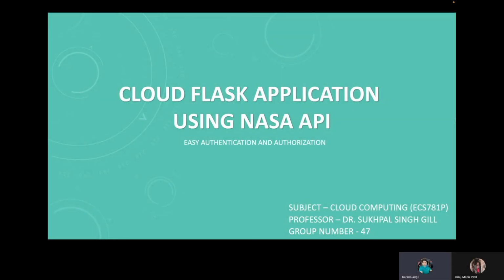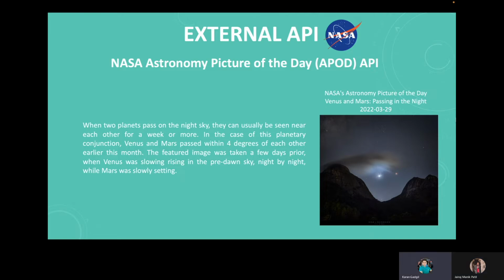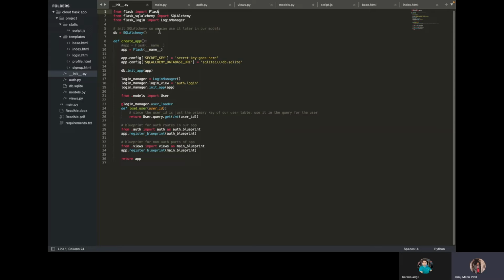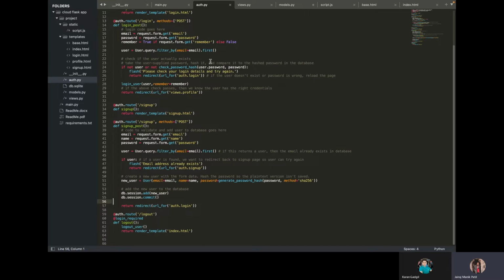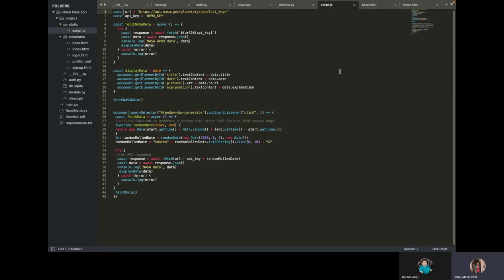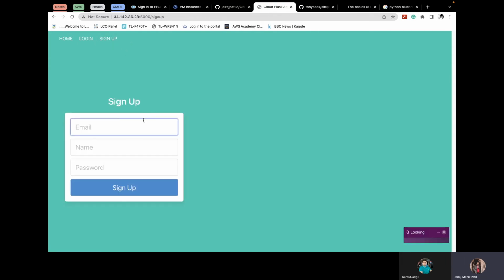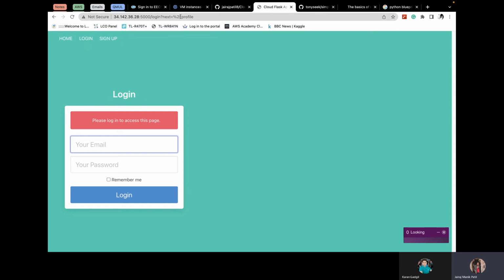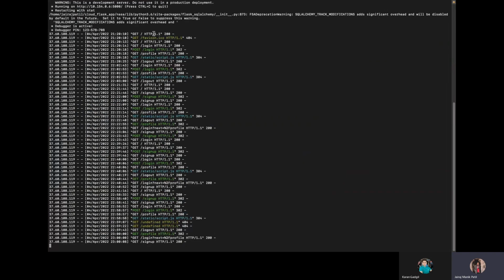Code-Walk through of Cloud Flask Application